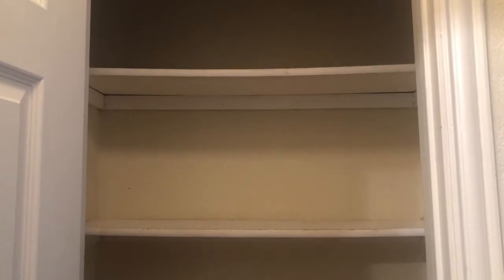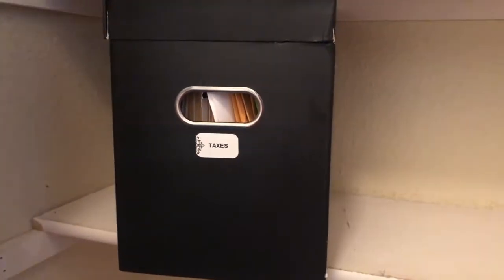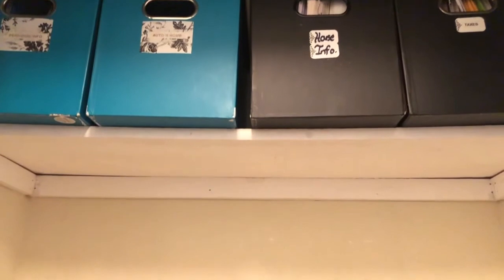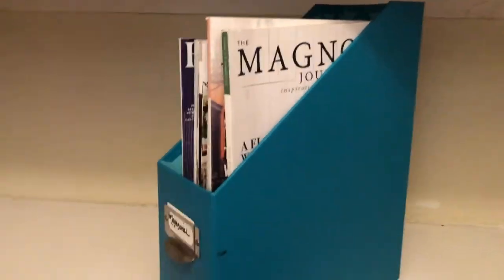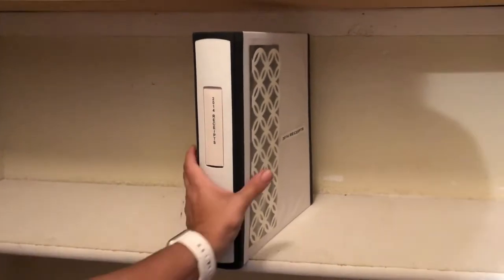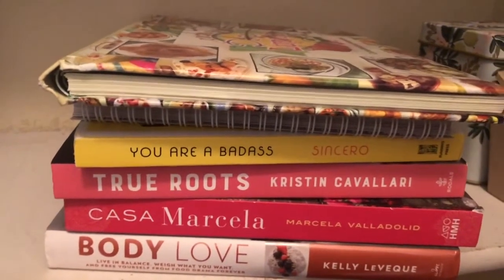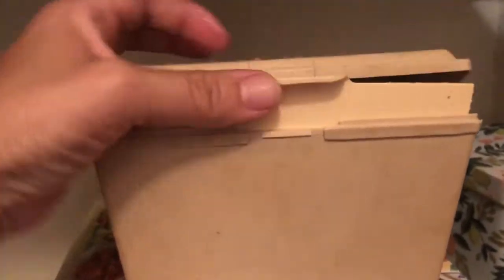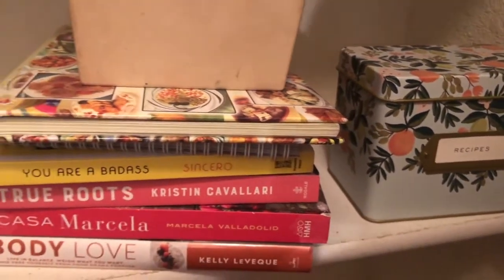How to Organize An Office Closet 2019 (from a Linen Closet)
Hello All! In this organization video I show you that organizing a an office closet can be quick and easy!   This office closet is a very functional space in our home.

-Bless Mama

Items Used:

Chalk marker

Storage boxes

Box File

Photo Box

♥MY ETSY SHOP

Thank you for supporting what I do!! ♥♥♥